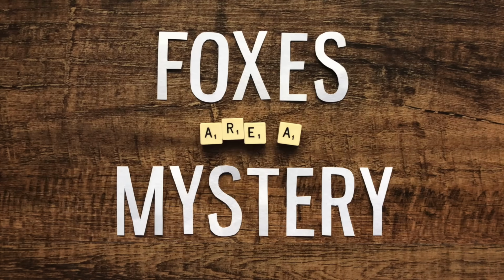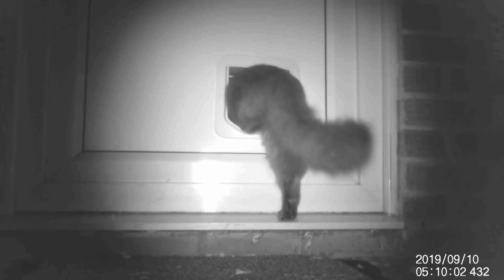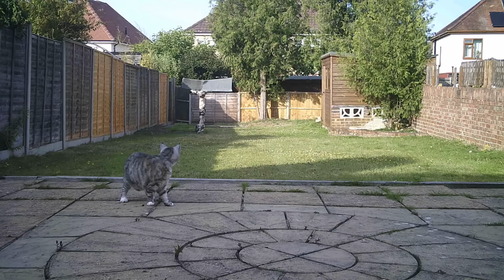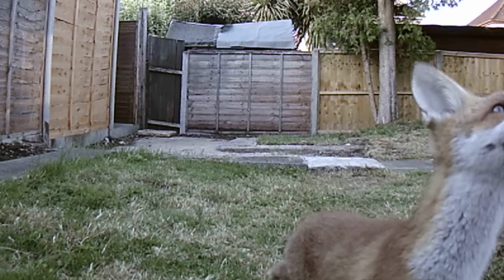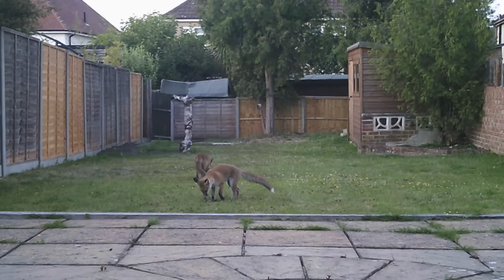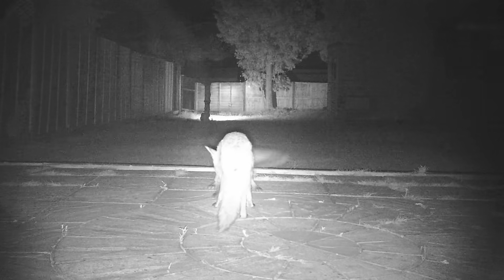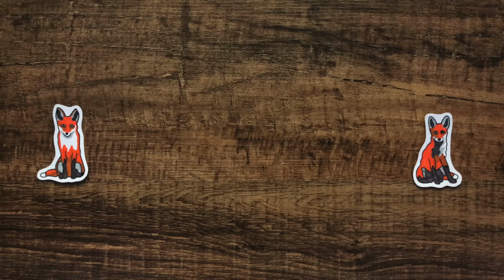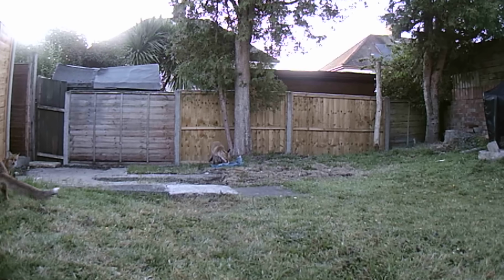I Filmed Baby Foxes With Hidden Cameras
Using motion-sensored night-vision cameras, I film a family of foxes and reveal the secret life of fox cubs, playing, foxtrotting and more!